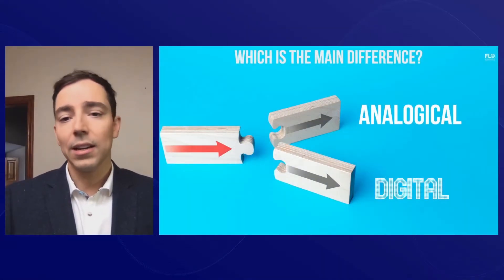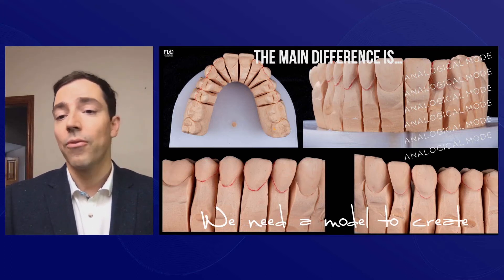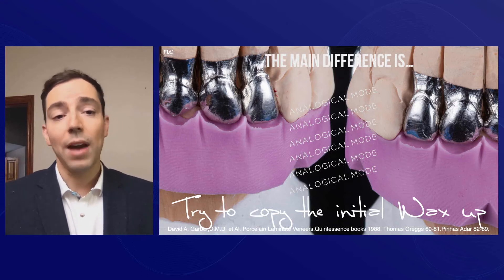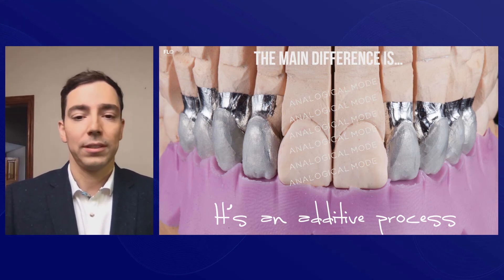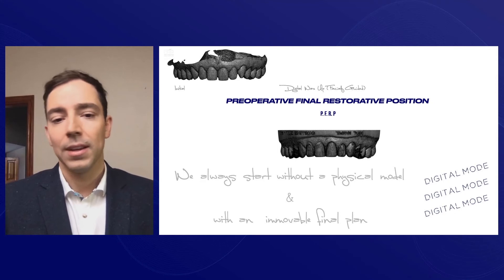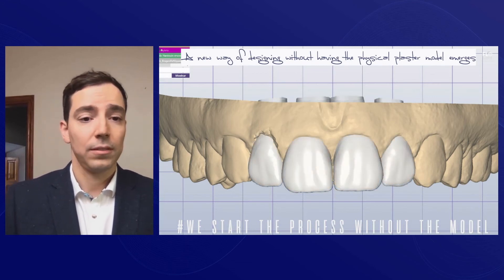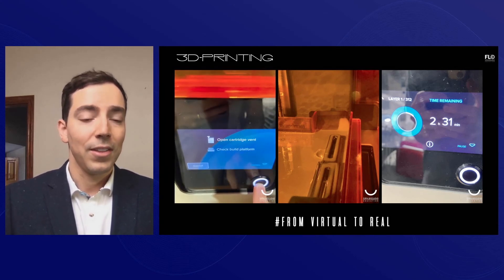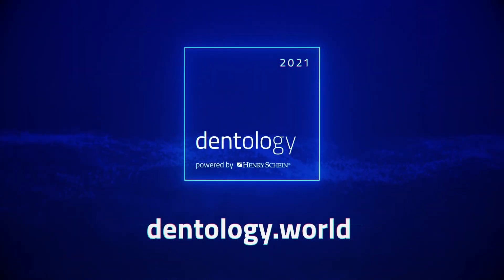Dr. Ferran Llansada: High aesthetic veneers with chairside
The digital revolution has reached the dental office. This provides a new possibility of having more in less time, and gives dentists the opportunity to offer patients chairside solutions. The aim of Ferran Llansana's talk was to explain how creating aesthetic ceramic restorations is possible without losing aesthetic excellence - with digital tools.

Collaborating Professor in Aesthetics at the European University of Madrid, Spain and Associate Professor in Aesthetic and Adhesive Oral Rehabilitation of Medium and High Complexity at the UCAM (Universidad Católica San Antonio de Murcia) Autran Dental Academy

Dr. Ferran Llansana received his dental degree from the University of Barcelona, Spain. He later continued his education at the same university, receiving a master’s degree in oral and maxillofacial rehabilitation.

Since graduating, Dr. Ferran Llansana focused his practice on aesthetic dentistry, receiving his certificate in cosmetic dentistry and oral rehabilitation in 2011 by New York University, New York, USA. Later, Dr. Llansana completed advanced training in cosmetic and restorative dentistry at the Nvision Smile Designer Program in Sao Paulo, Brazil. He is committed to the highest level of dentistry and dedicated to education, working as a collaborating and associate professor at universities in Spain.

Dr. Ferran Llansana has also been recognised for his practice. He was awarded the second finalist IPS e.max Smile Award in 2016, and the second Sepes Joven 2011 Accesit.

He is the author of many dental aesthetics and oral rehabilitation papers. Dr. Ferran Llansana also organises practical courses in aesthetics and CAD/CAM dentistry at the Smile Studio